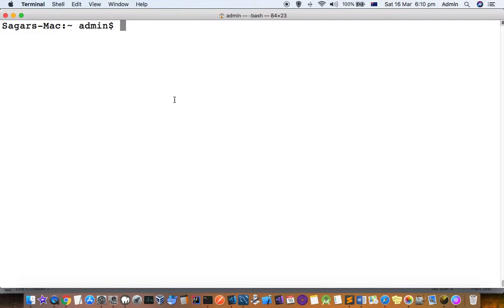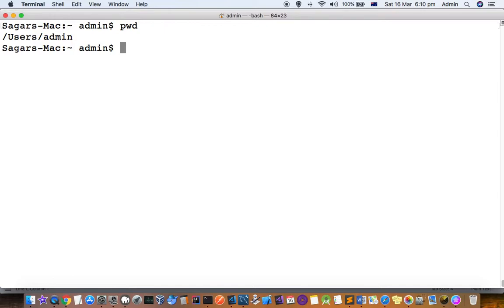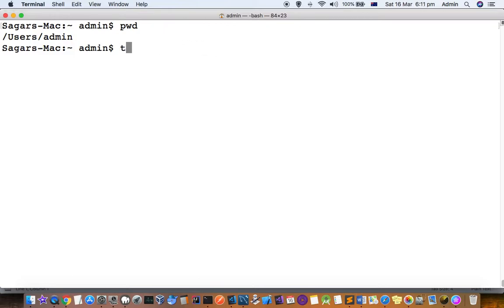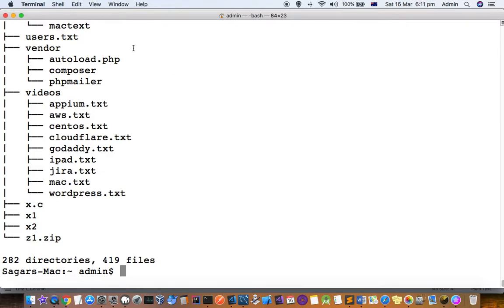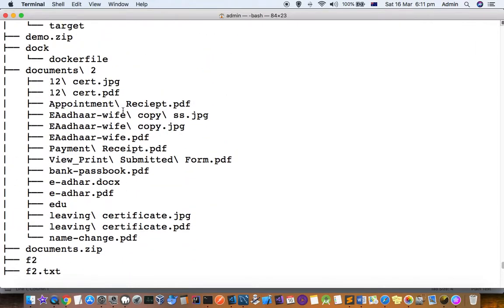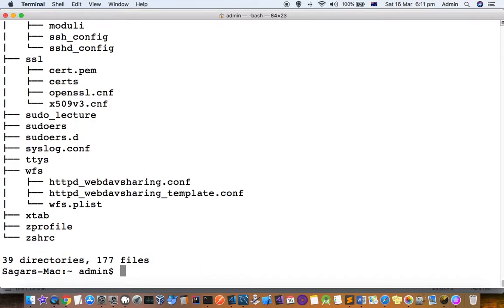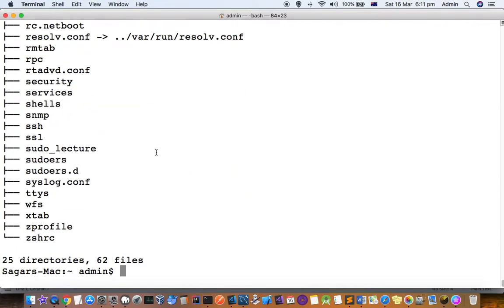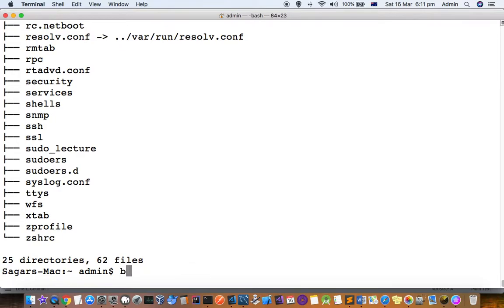tree command not found in mac | install tree in mac